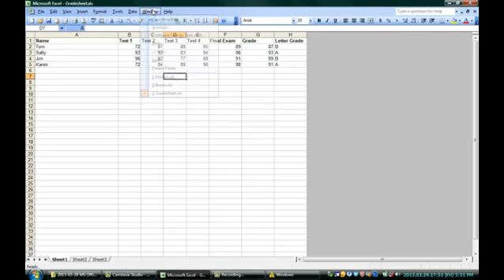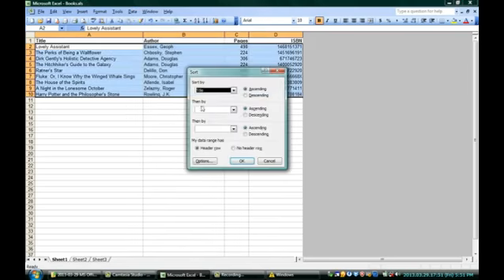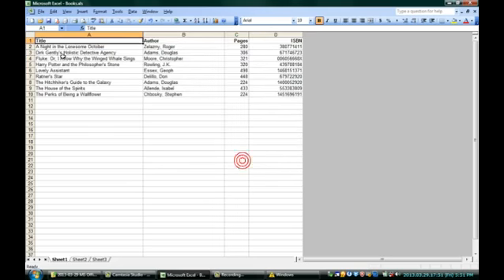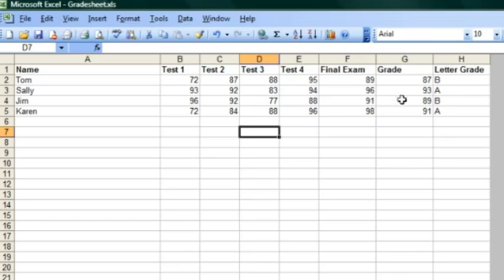Why Use Microsoft Excel?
Why Use Microsoft Excel?. Part of the series: Microsoft Office Software. Microsoft Excel is one of the most powerful and popular spreadsheet creation programs in existence. Learn why you should be using Microsoft Excel with help from a professional programmer, designer, and developer in this free video clip.